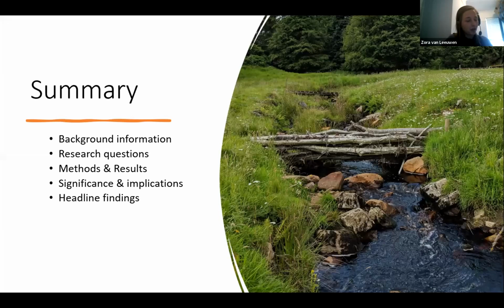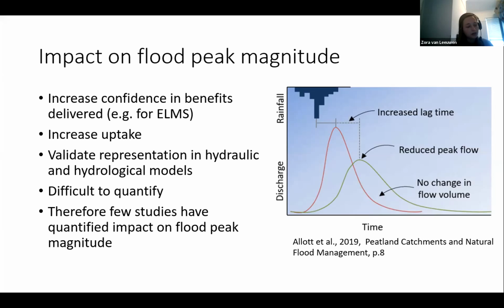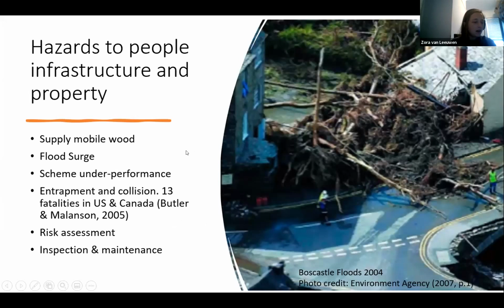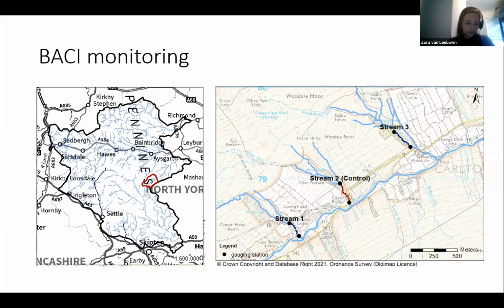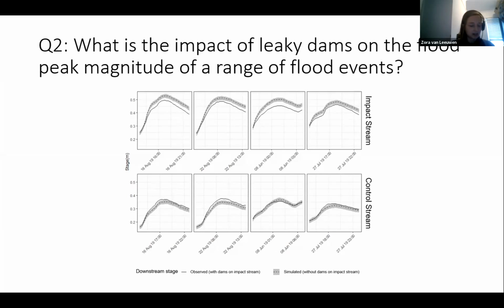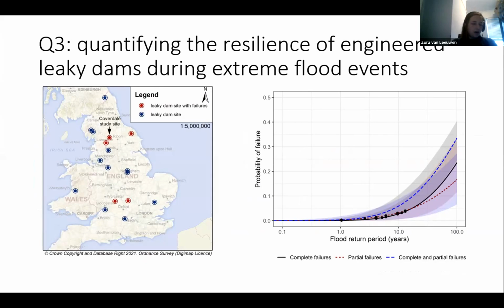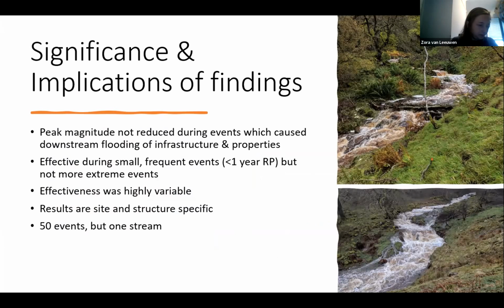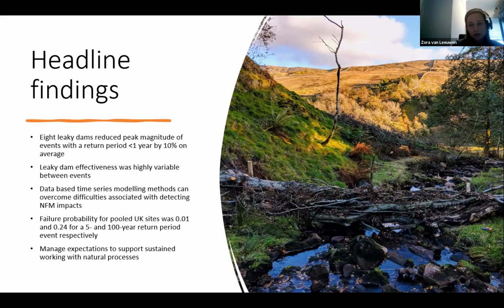BHS Pennines: Opportunities & risks of leaky dams for flood risk m'ment - Zora van Leeuwen (U.Leeds)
Recording of BHS Pennines & Water@Leeds Christmas Lectures 2021 from Monday 29th November 2021 given by Zora van Leeuwen (University of Leeds) on the opportunities and risks of leaky dams for flood risk management in upland streams.

The meeting was hosted by Chris Allman and Martin Smith from the BHS Pennines committee.